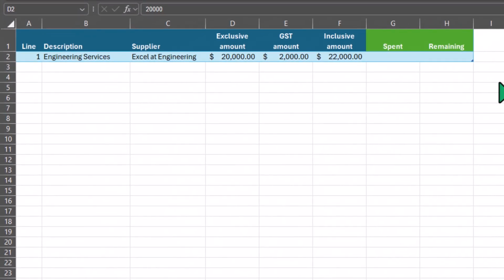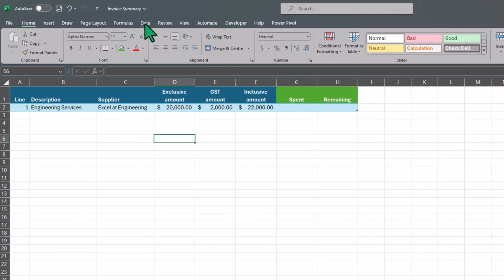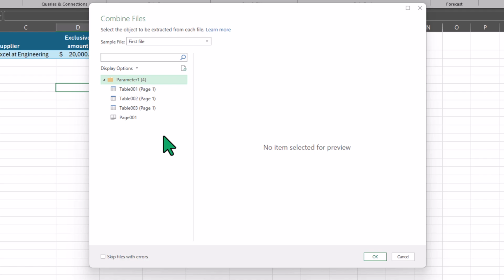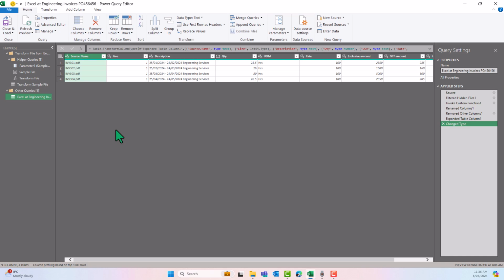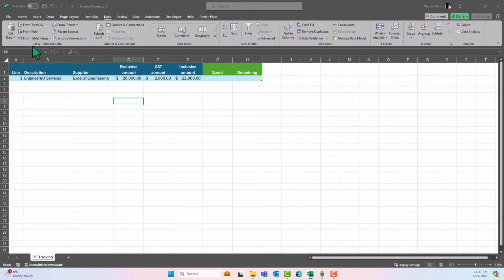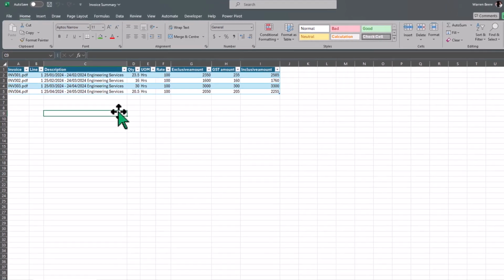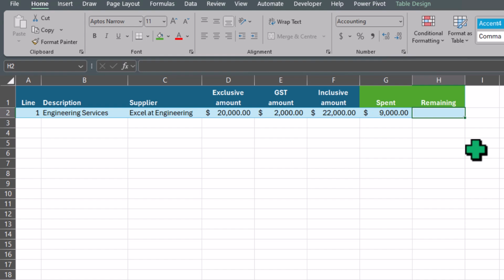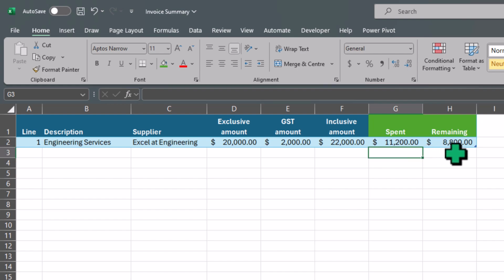How I Import Data From PDFs into Excel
In this video we look at how to get data from multiple PDFs into Excel. I use an example of having a purchase order open and fetching the data from multiple invoices using Power Query.

This is a very basic example of Power Query and the data in the PDFs needs to be in the right format but it is still powerful when used correctly.

If you want to learn more about excel, check out